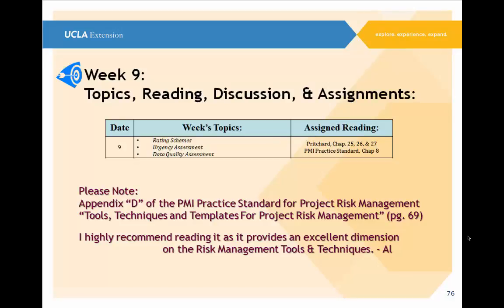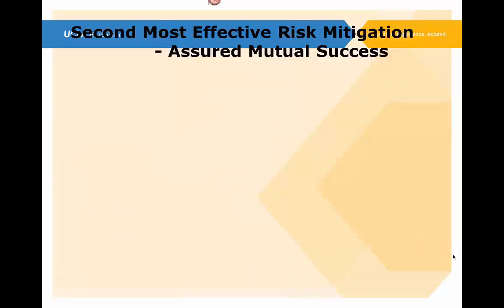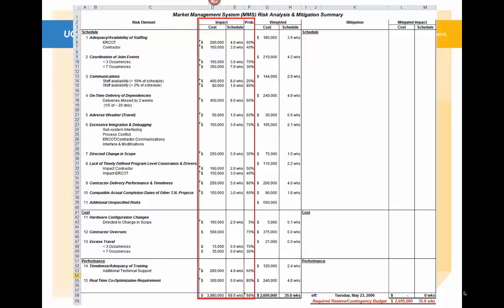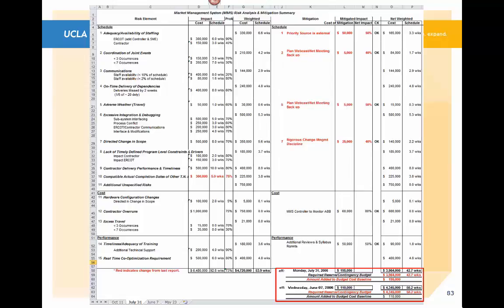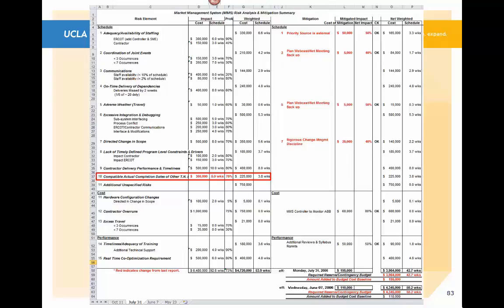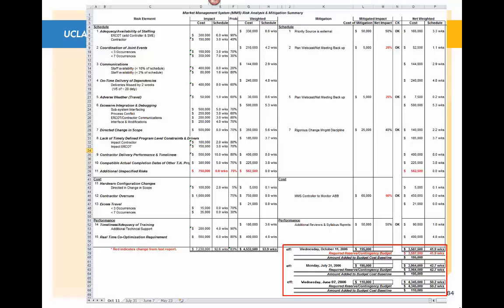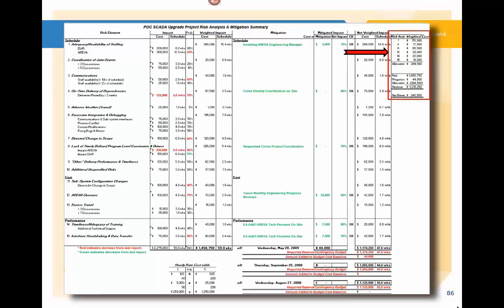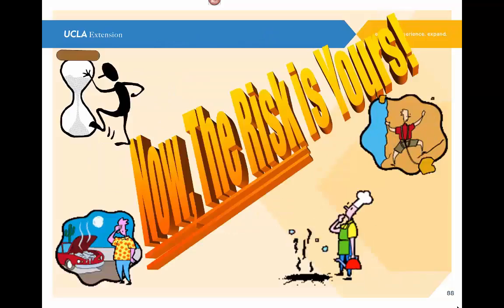Risk Management Wk 9